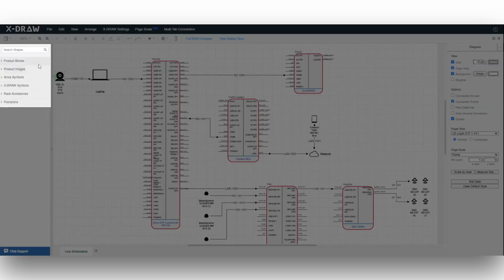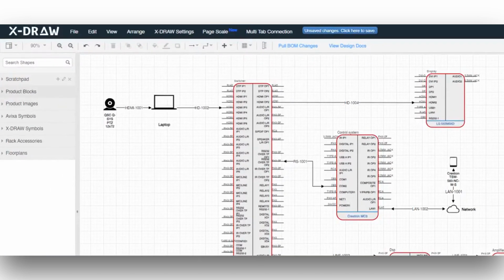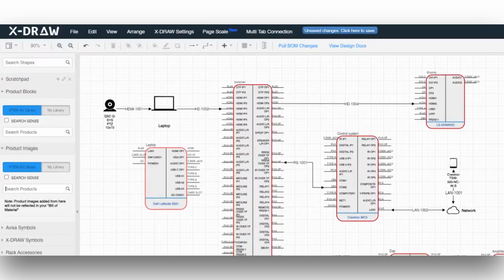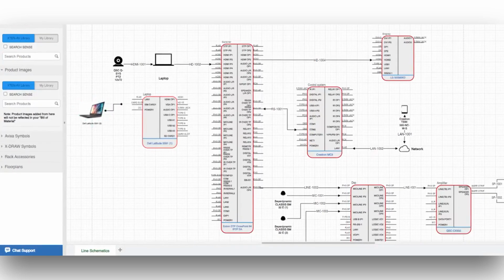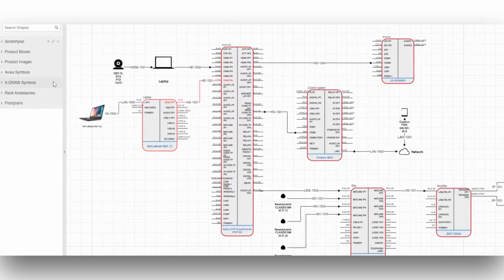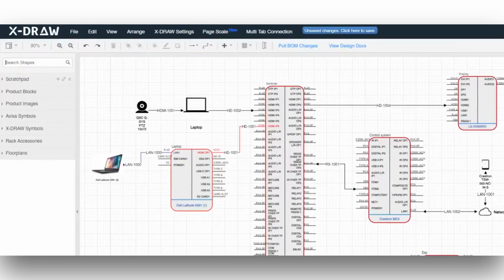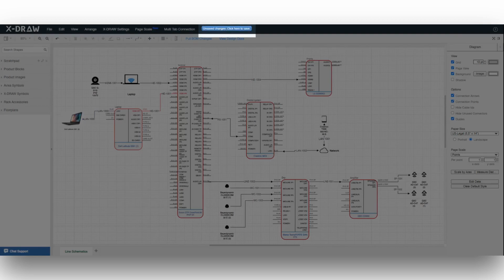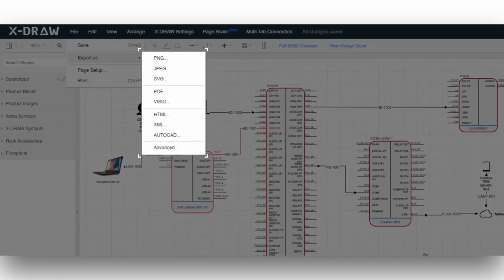How to add Shapes, Icons, and Product Images to your X-DRAW Editor page?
"Welcome to this tutorial, where we'll explore how to add shapes, icons, and product images to your X-DRAW editor page. This guide will help you enhance your AV designs with visual elements that improve clarity and presentation.

What You Will Learn:

*Logging In and Accessing the X-DRAW Editor: First, log into your XTEN-AV account and navigate to the X-DRAW editor page.
*Adding Product Blocks: Learn how to add product blocks representing various items in your AV design.
*Incorporating Product Images: Discover how to include images of products to complement your design.
*Illustrating Connections: Find out how to draw lines between product images and blocks to clearly illustrate connections.
*Using AVIXA & X-DRAW Symbols: Explore the options for adding symbols from AVIXA and X-DRAW to enhance your drawings.
*Searching for Shapes: Use the search feature to quickly find and add the shapes you need for your project.
*Downloading Your Design: Learn how to download your completed design in various formats for easy sharing and presentation.

By the end of this tutorial, you will be equipped with the knowledge to effectively add shapes, icons, and product images to your X-DRAW editor page.

Thank you for joining us, and let's create amazing AV designs together!